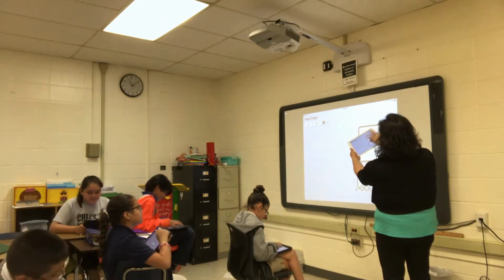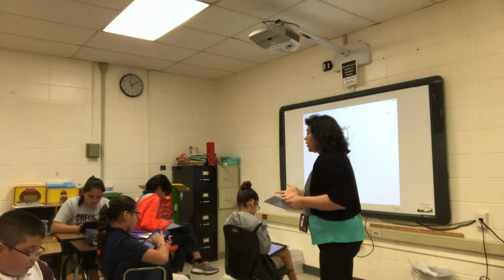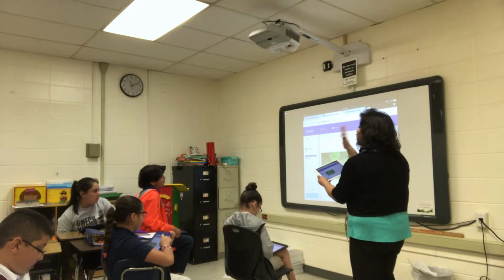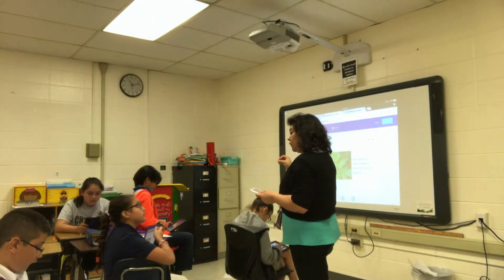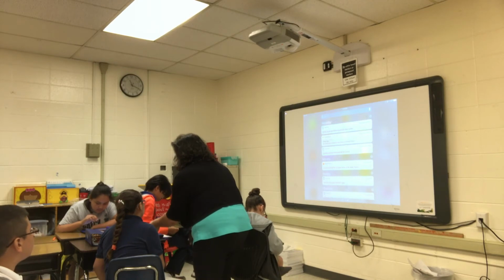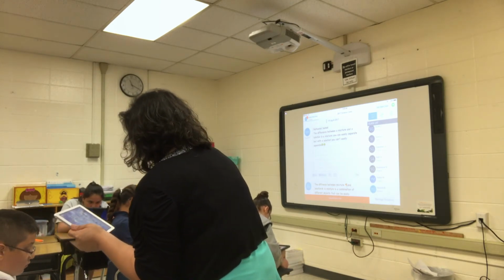Debra Martinez IC Portfolio Requirements Part III b video